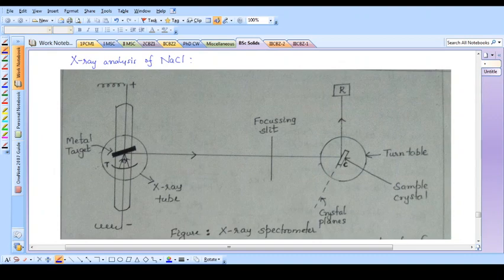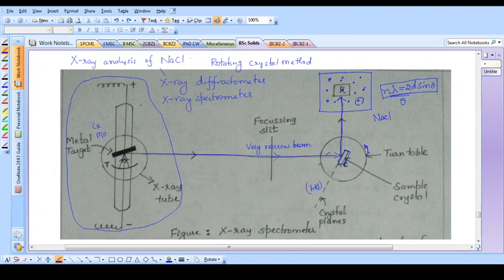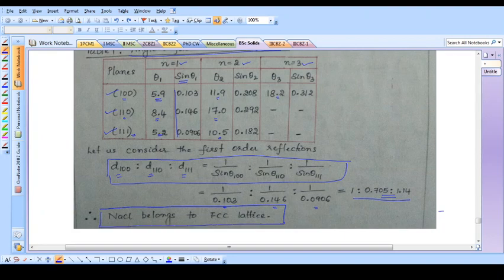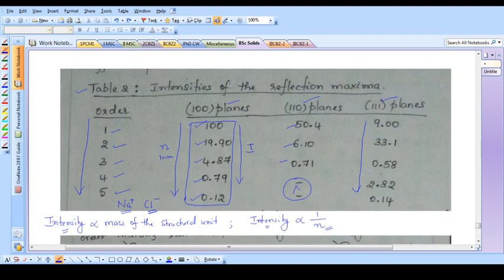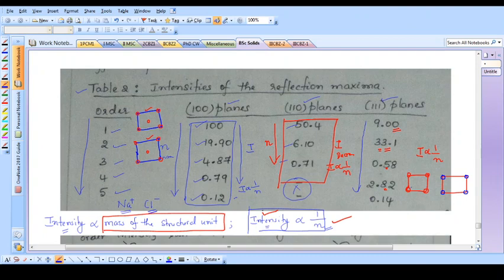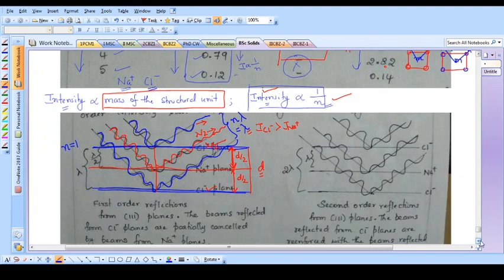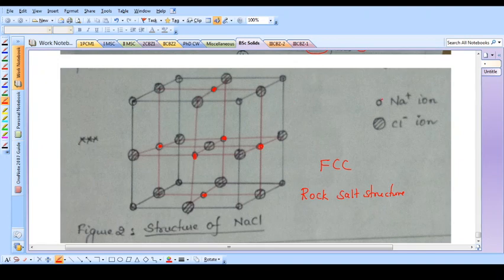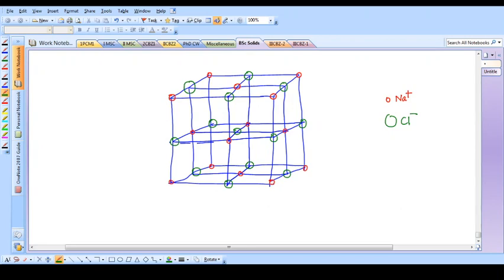Solids 8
This video is prepared for BSc Chemistry students of University College of Science Tumakuru